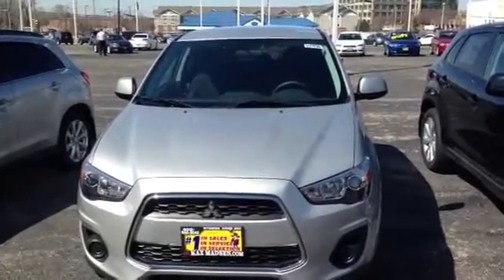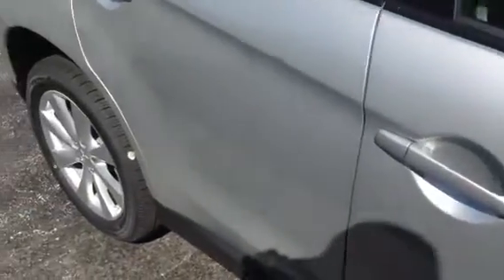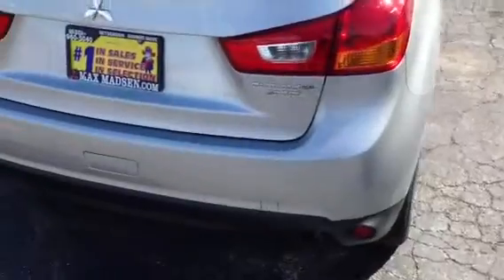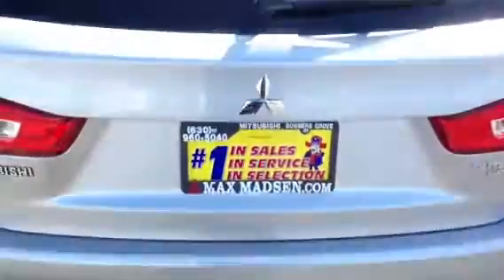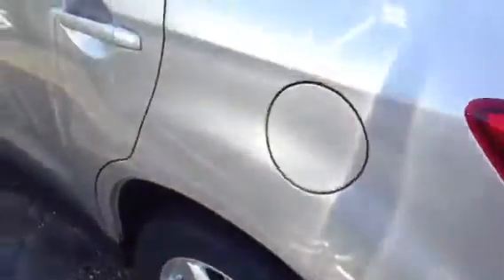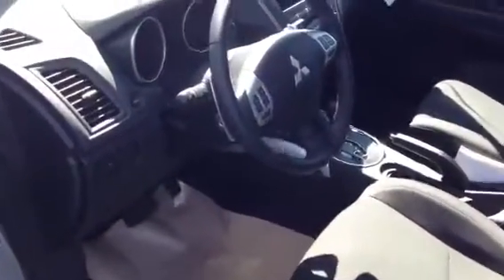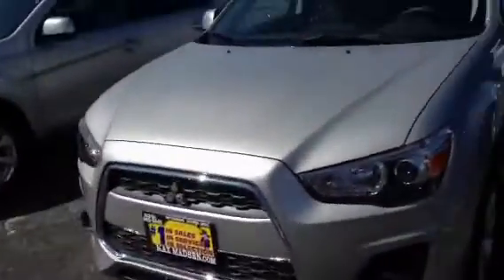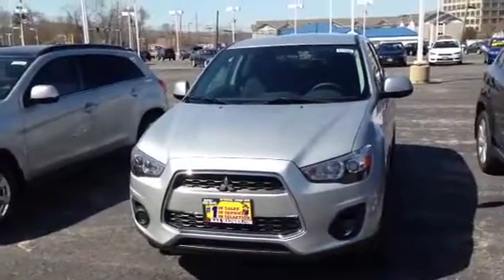2013 Outlander Sport ES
Aj Simione
Max Madsen Mitsubishi
2424 W Ogden Ave